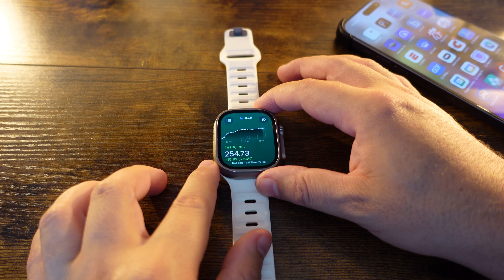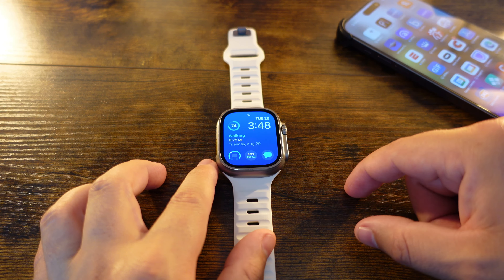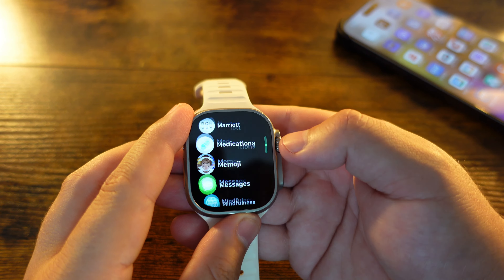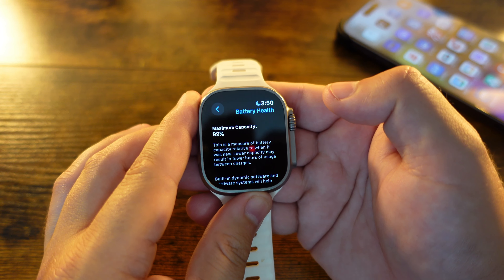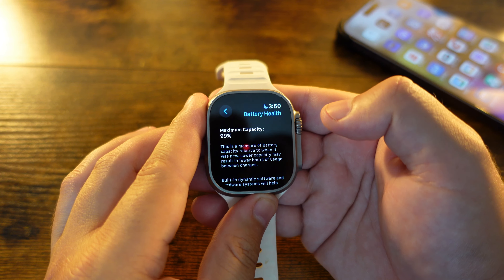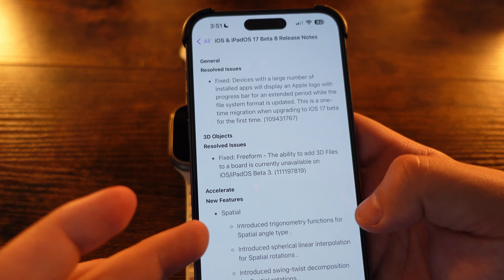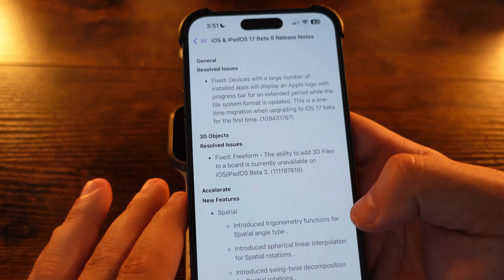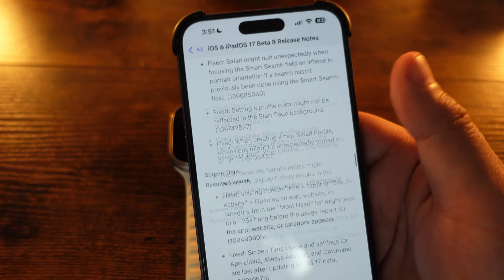watchOS 10 Beta 8 | Full Of Fixes! | Spring Apple Event Date Announced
In what should be the final watchOS beta, we also got the official announcement from Apple today when we will be getting all the new iPhones and Apple watches!